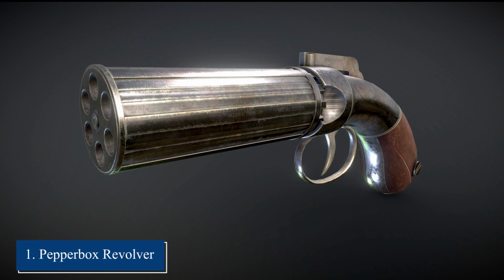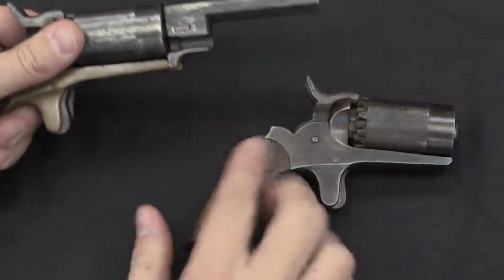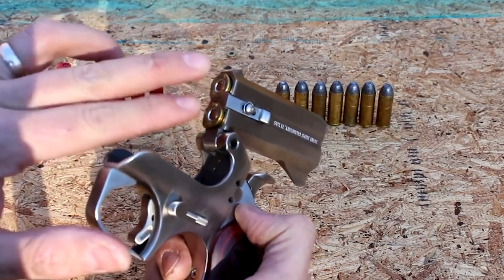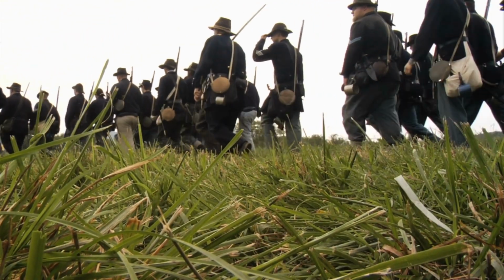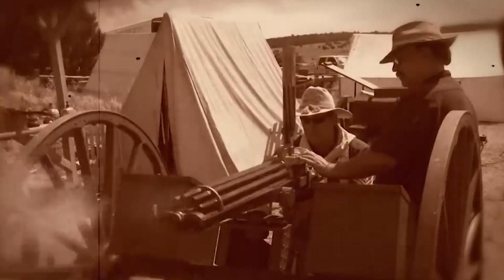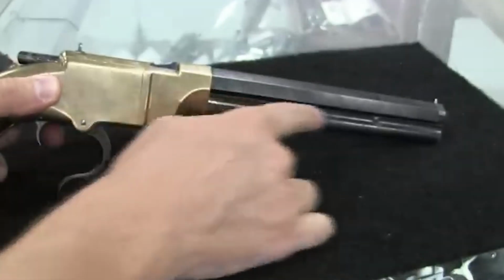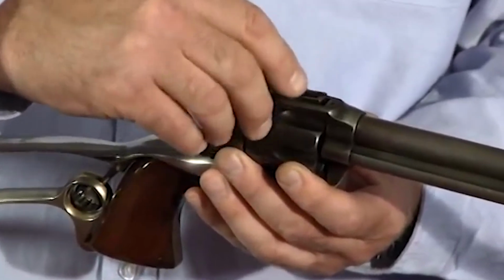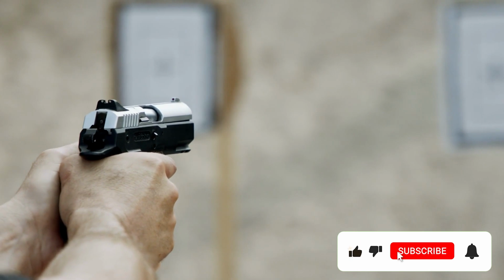Most BIZARRE Guns of the Old West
The Wild West era was not only a time of heroes and outlaws but also a time of creativity. Creativity that led to the invention of some of the most bizarre guns and in this video we have 5 of them for you. So make sure to watch till the end.